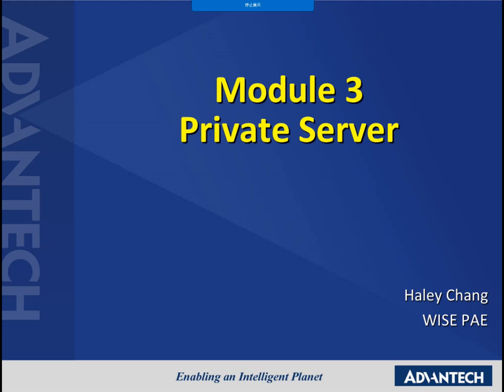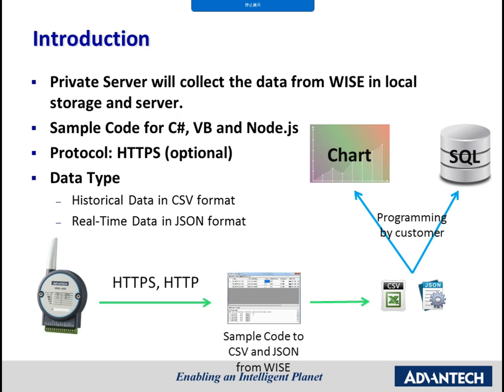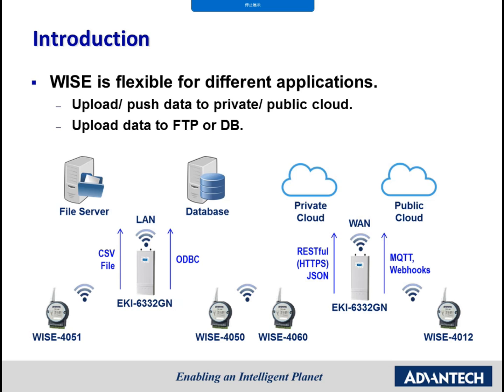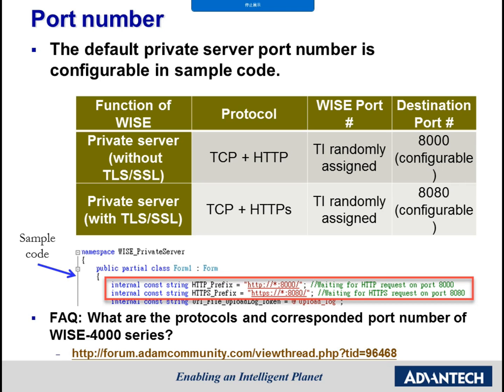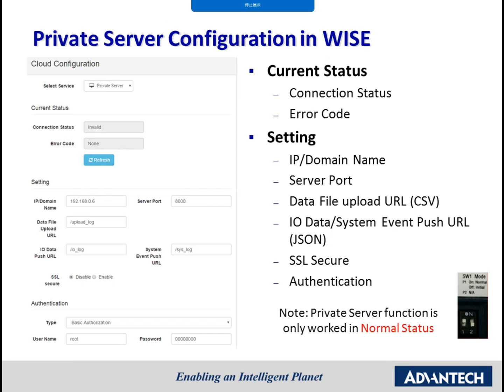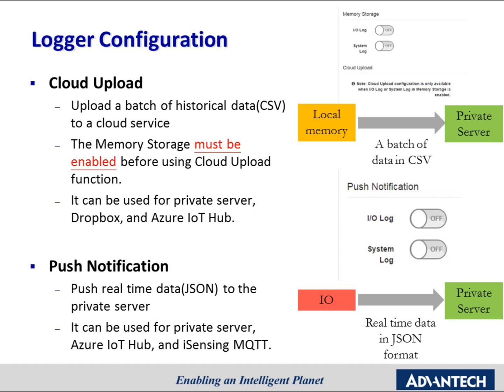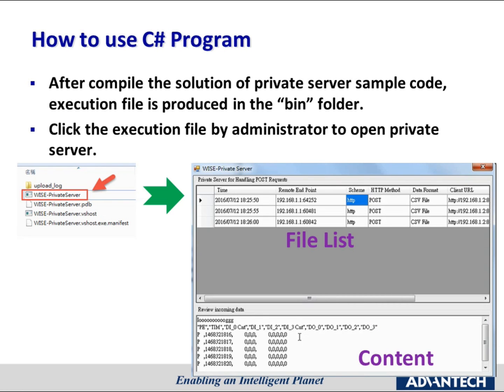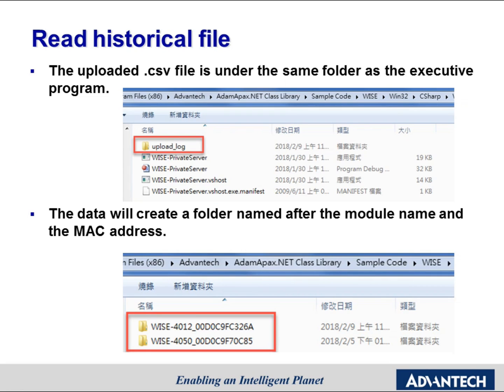Advantech iSensing e-Learning Video: WISE Module 3 Private Server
Advantech iSensing e-Learning Video

Upon completion of this module, you will be able to perform the following tasks:

●Describe the difference between upload and push function.
●Introduce the sample codes are written in 3 different languages.
●Demo the C# private server sample application to a customer.
●Demo the Node.js private server sample application to a customer.
●Understand the Node.js private server sample application can be performed on Linux.